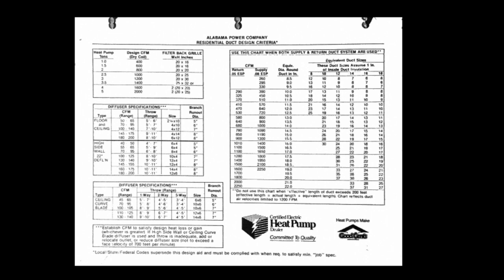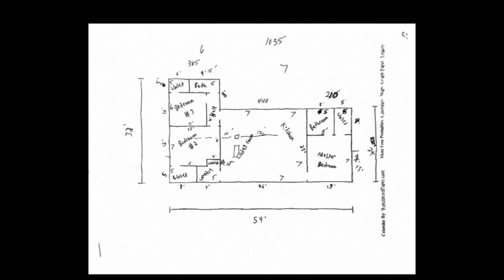Cabin build: HVAC system